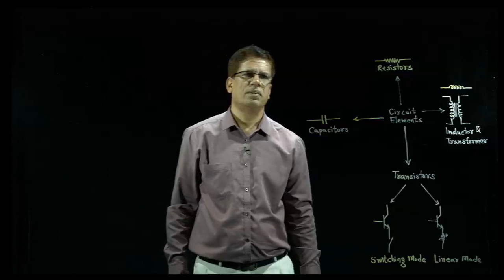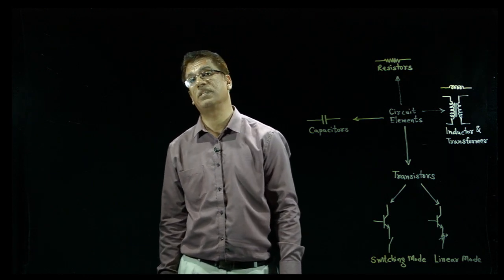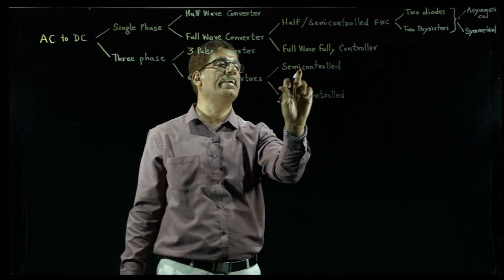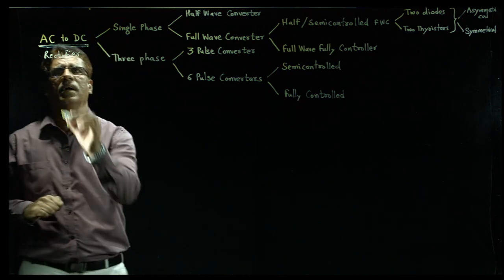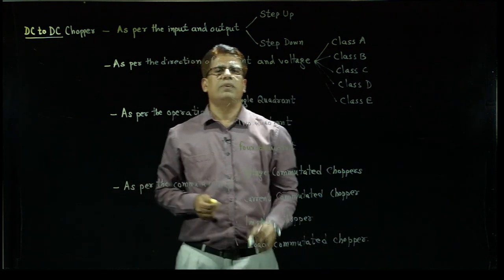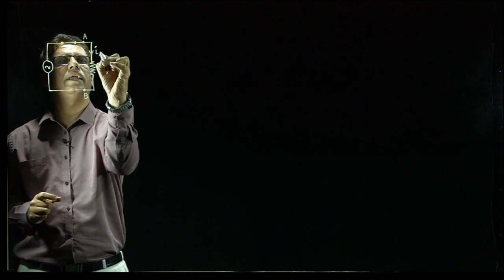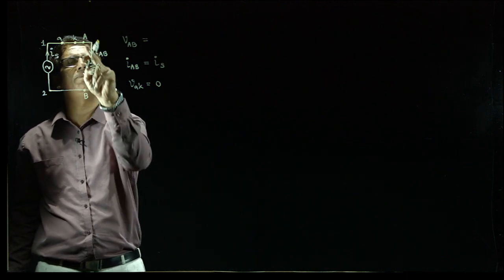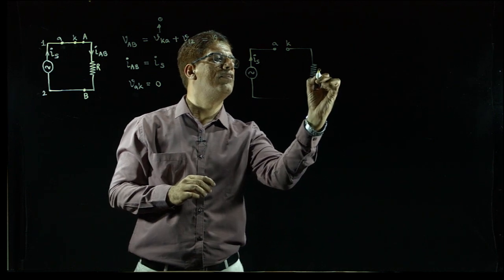GHRIETN Video Lecture 2019 Mr Manish Katira part-1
GHRIETN Video Lecture 2019